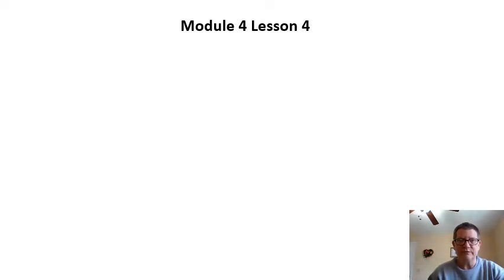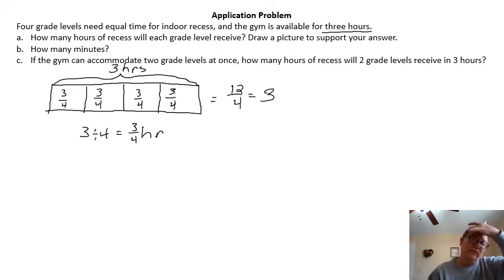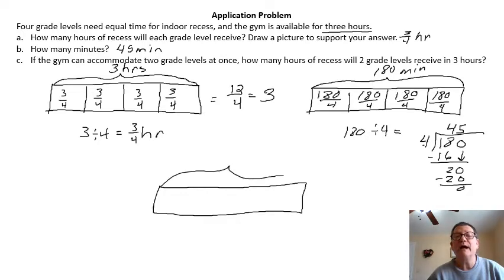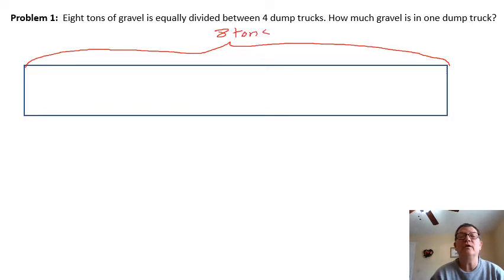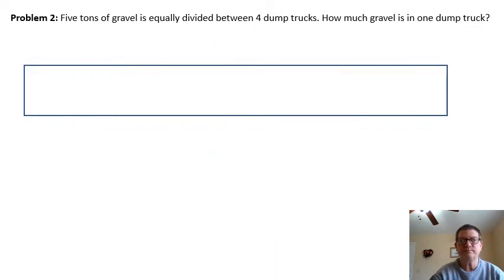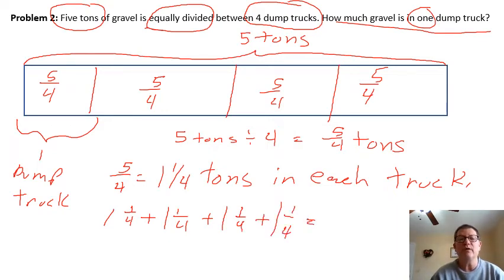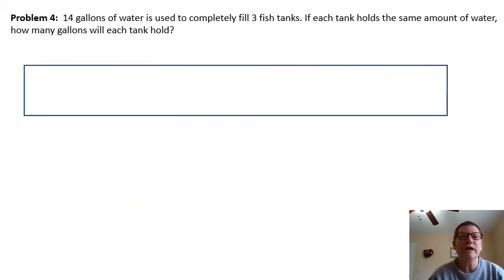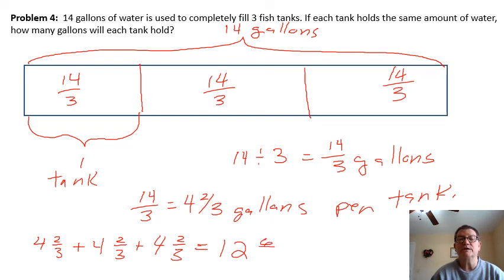Module 4 Lesson 4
Mod 4 Lesson 4